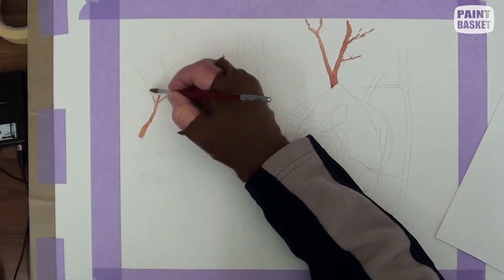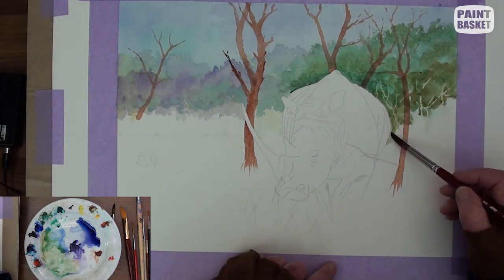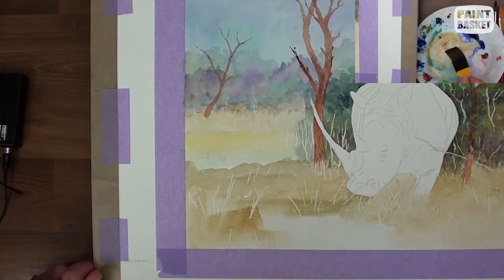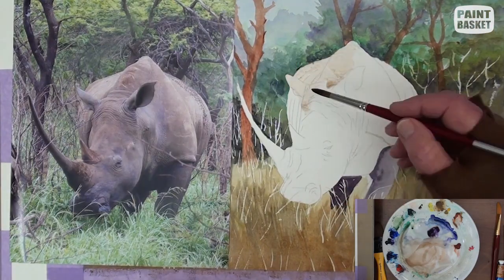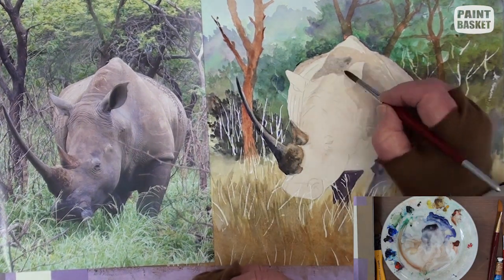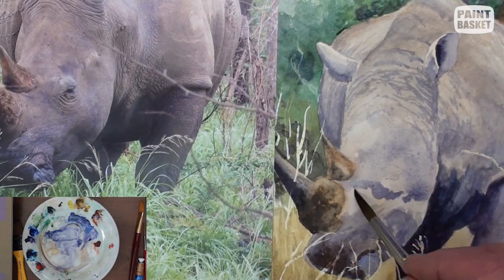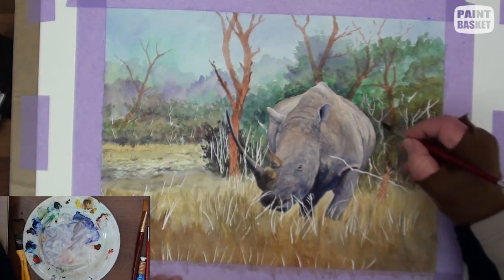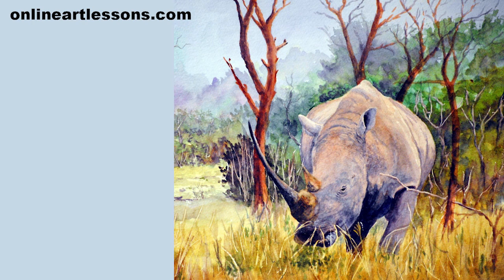How to Paint a Rhino in Watercolor Time Lapse